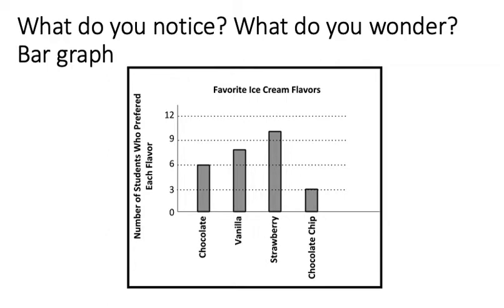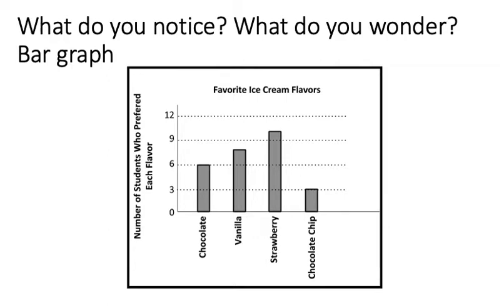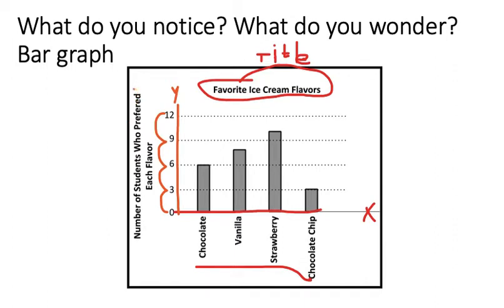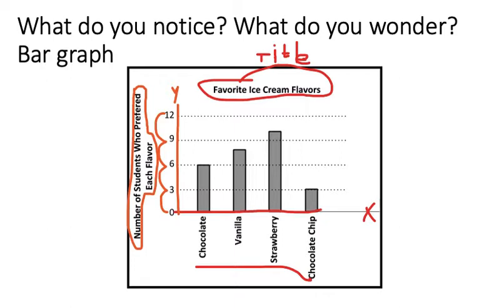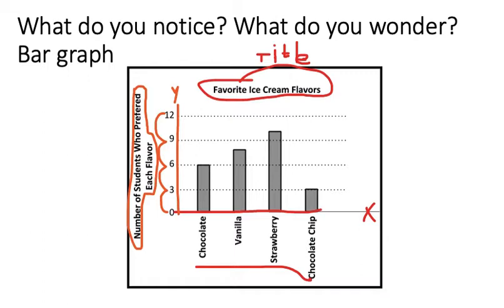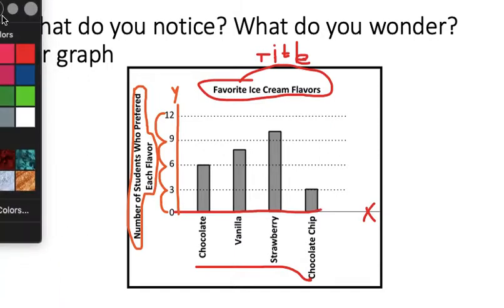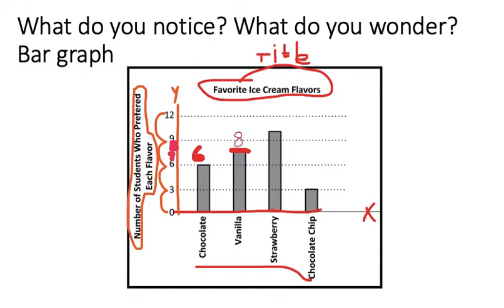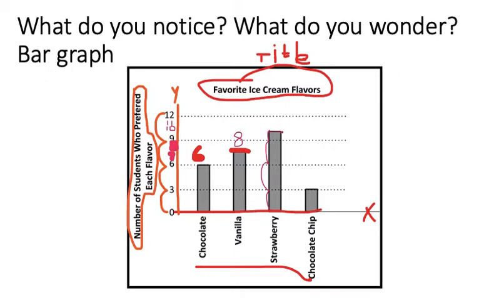Math talk- bar graph. What do you notice? What do you wonder?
Analyze this bar graph! What do you notice and what do you wonder?